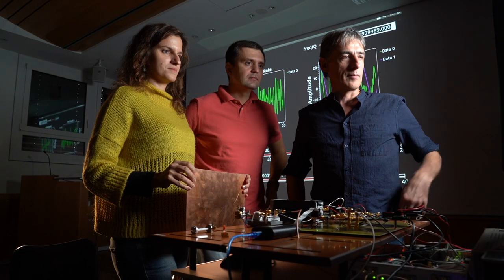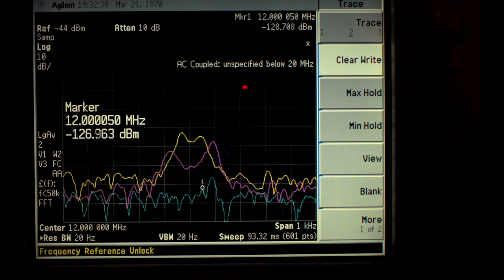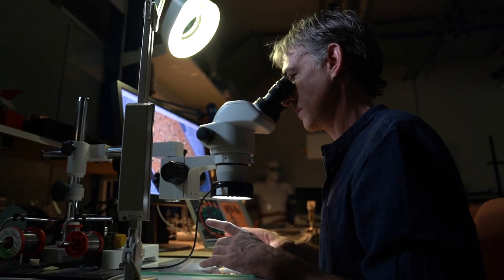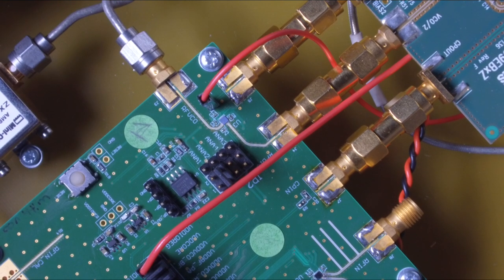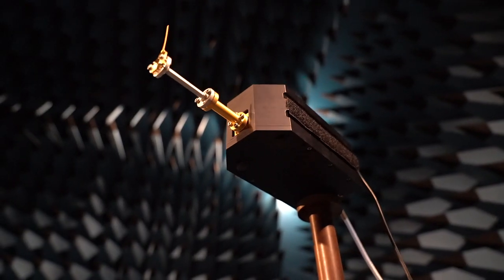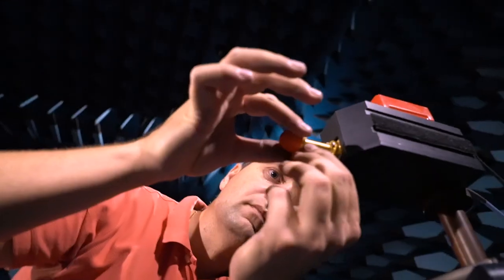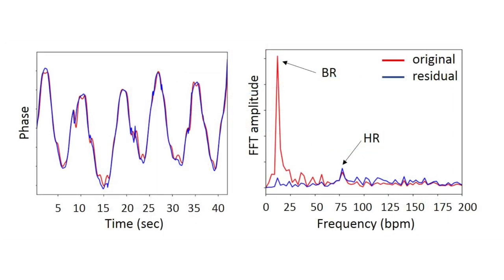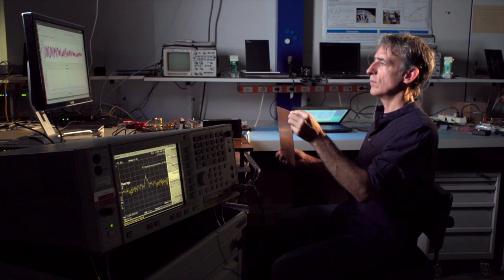H2020 M3Terra: Remote RF sensing application from CSEM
M3TERA is a H2020 European project. It has helped enable CSEM enter into the exciting domain of remote RF sensing using a millimeter wave RADAR.
CSEM is responsible for the sensing application of the M3TERA.
We have developed a prototype sensor for the remote monitoring of vital signs; specifically, respiration and heart rate.
The sensor consists of an FMCW radar, an IC supporting frequency translation millimeter-wave and a directive antenna.
The FMCW RADAR designed to operate in the 122 to 123 GHz ISM frequency band and is capable of operating at distances of several meters under any lighting conditions and through clothing. It is also suited to monitor multiple persons.
The heart of the IC is the VCO that is optimized in size and power consumption with phase noise compatible with the targeted application. The IC is also a building block for CSEM’s future low power 60 GHz FMCW RADAR.
The antenna serves as the RF interface of the sensor. Our team developed antennas that are easy to produce and that offer high performance and important cost advantages.